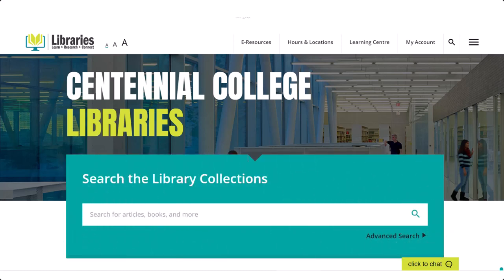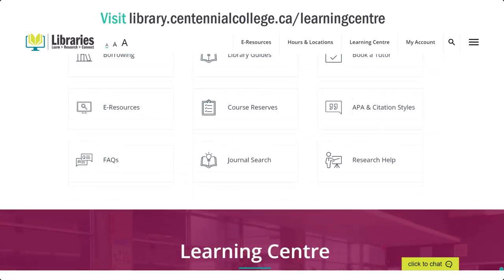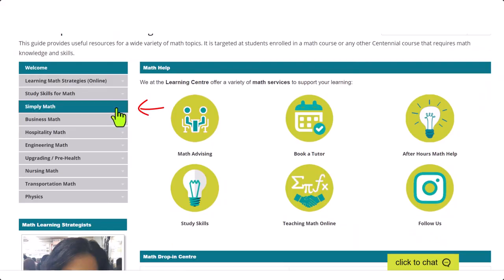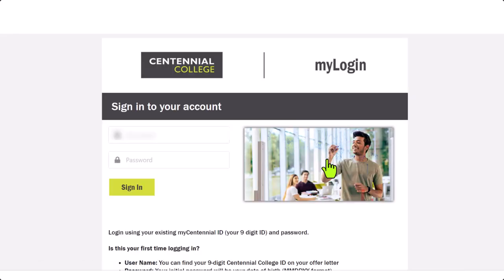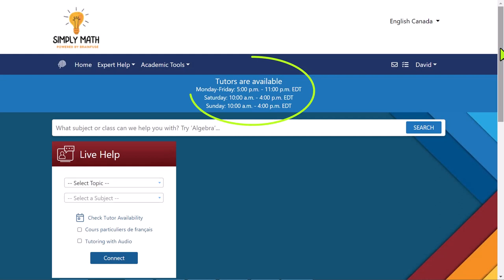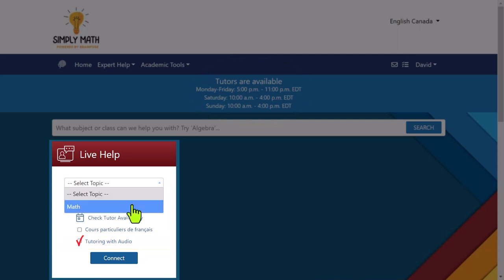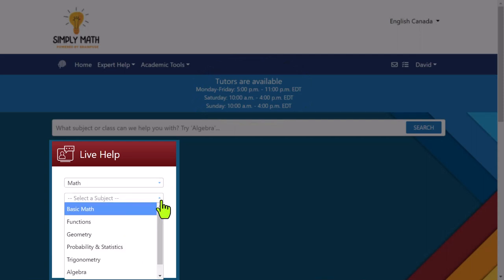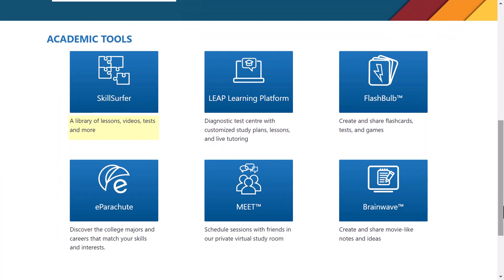Simply Math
In this video tutorial, learn how to use the Simply Math online tutoring service for additional after-hours math help.